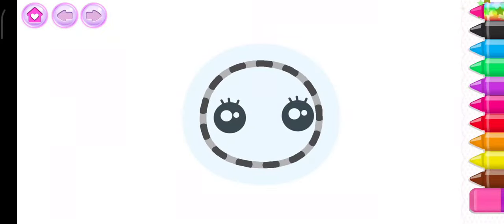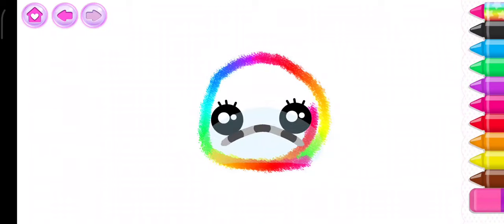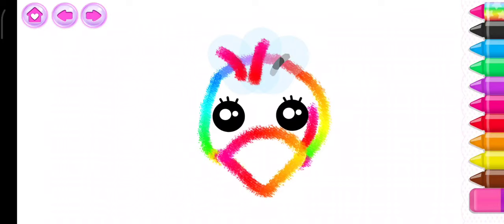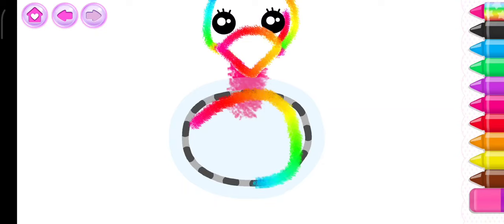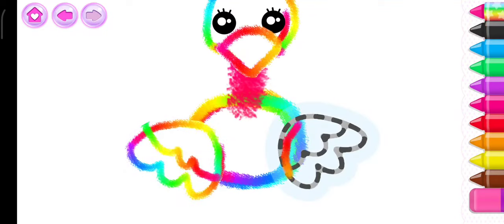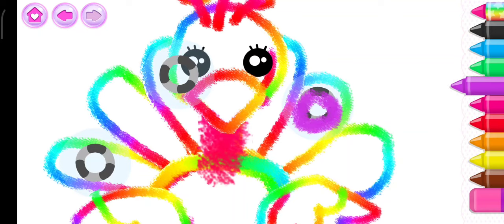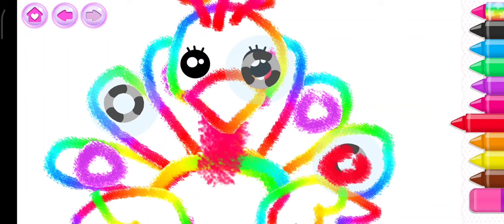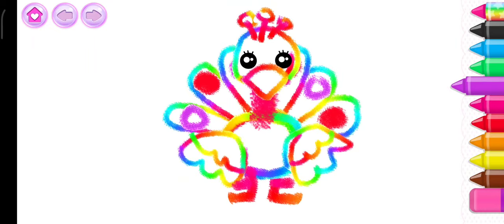How to color the hot Peacock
Coloring videos for kids, cute  hot peacock flight  coloring pages, art colors for kids
coloring game